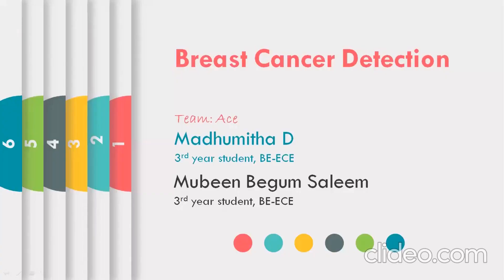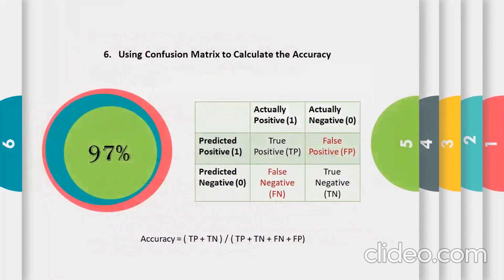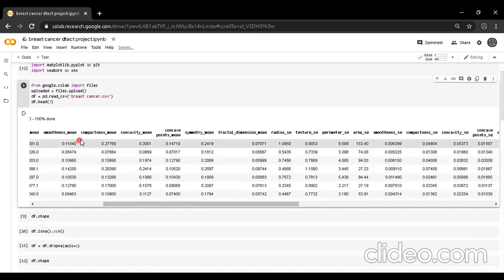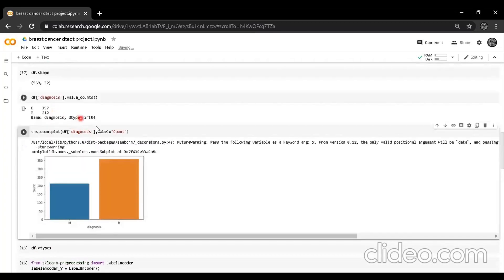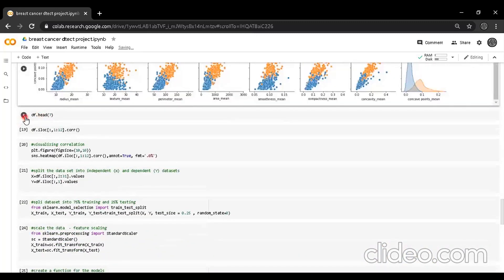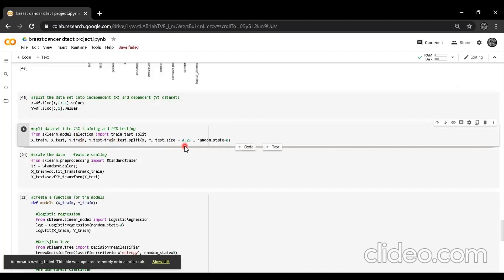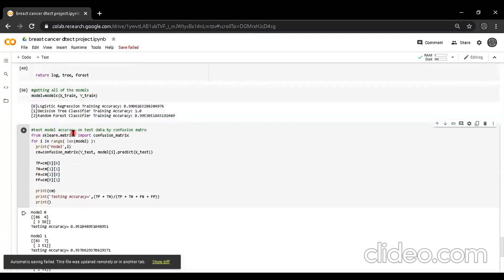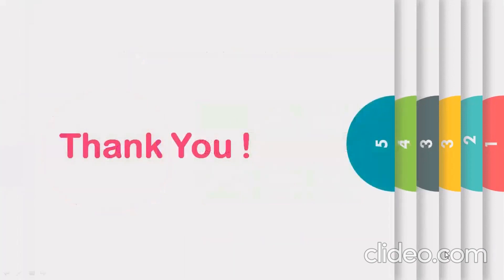PROJECT// CANCER DETECTION // PRACTICAL LEARNING//CODING SKILL//BASICS OF BIOMEDICAL INSTRUMENTATION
You can get project idea and practical knowledge by watching this video. This project is for detecting breast cancer as Benign or Malignant. You can learn the coding for this project.